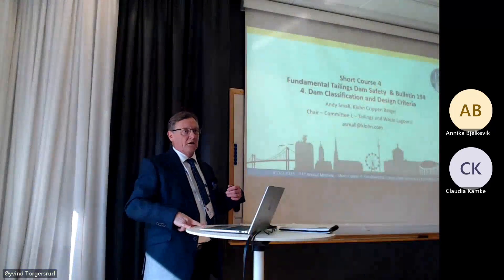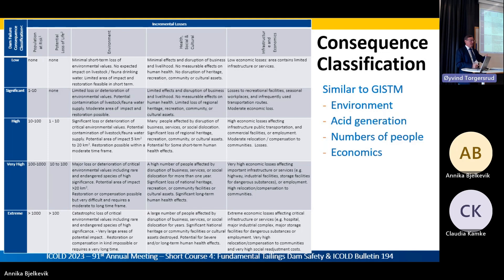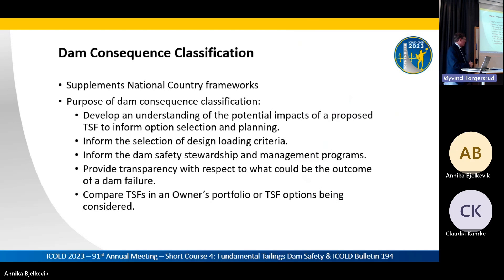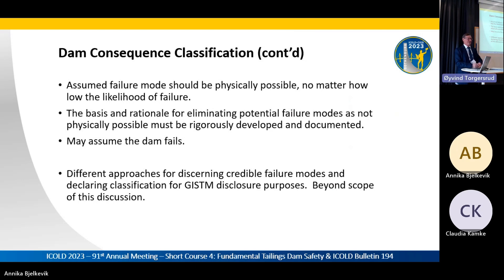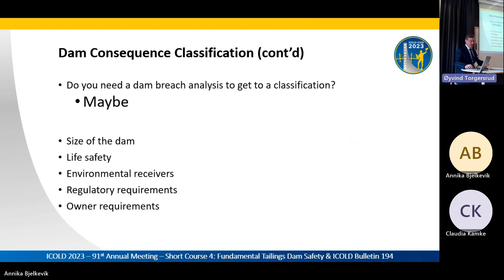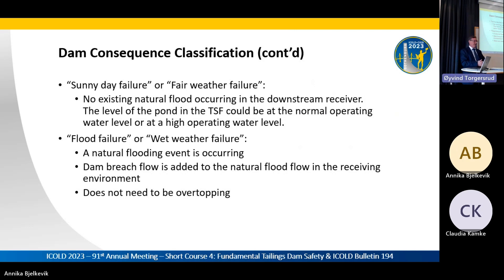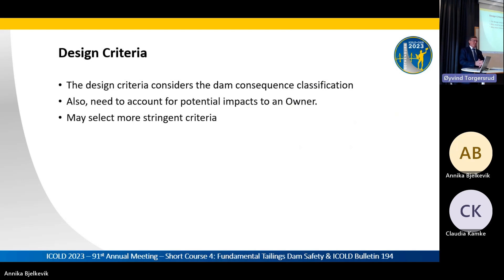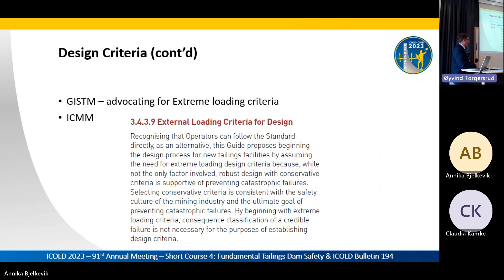ICOLD Course - Fundamental Tailings Dam Safety Part 2: Dam Classification and Design Criteria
This is the second video in a series of presentations from a short course in Fundamental Tailings Dam Safety hosted by SwedCOLD during the ICOLD Annual Meeting in Gothenburg in June 2023.

In this video, ICOLD committee L chair Andy Small talks about tailings dam classification and design criteria.

Please note that the slides are included in the video from about 1:30.